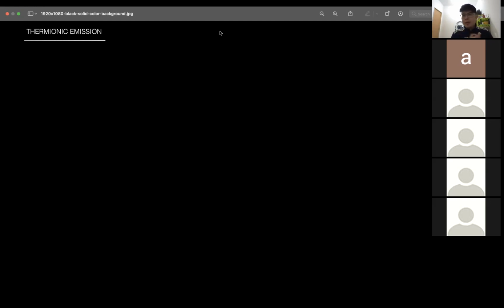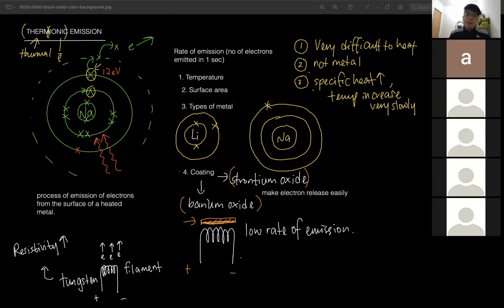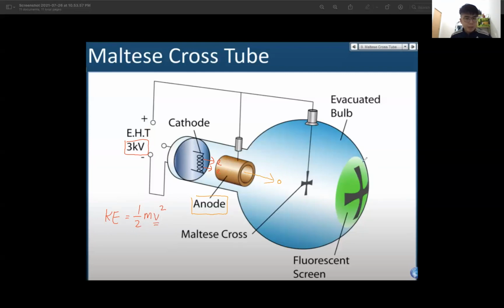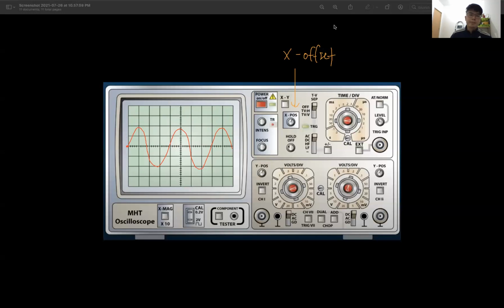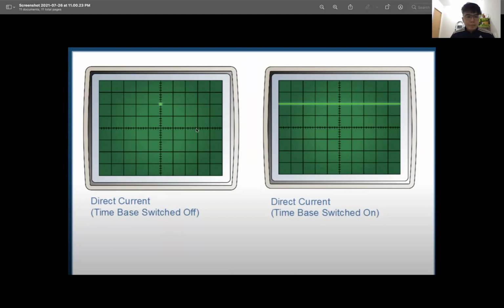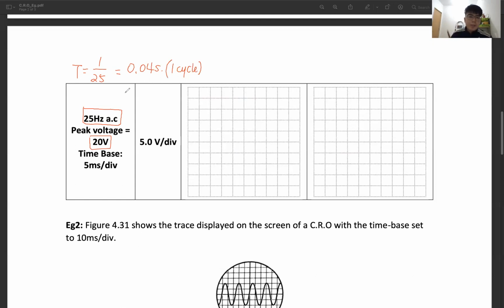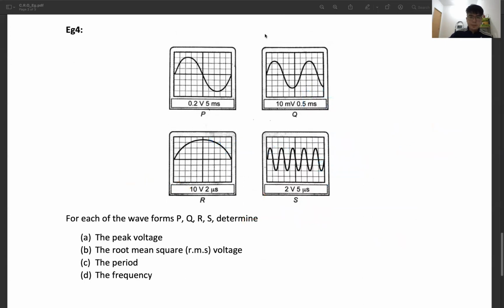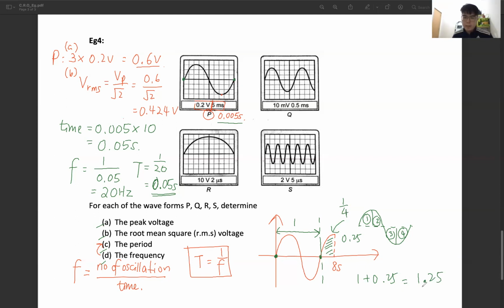S2 PHYSICS: THERMIONIC EMISSION & CRO